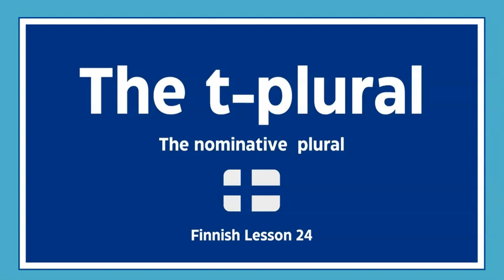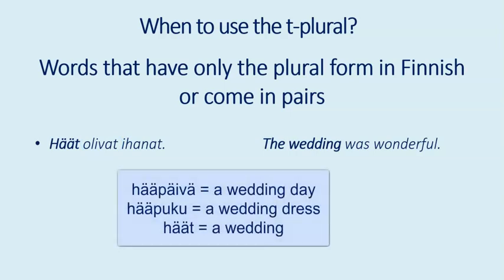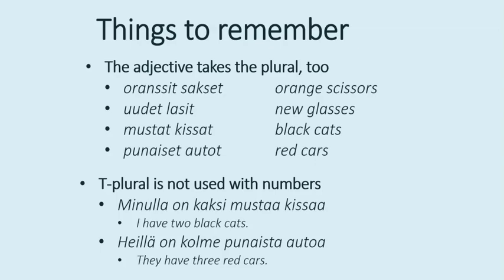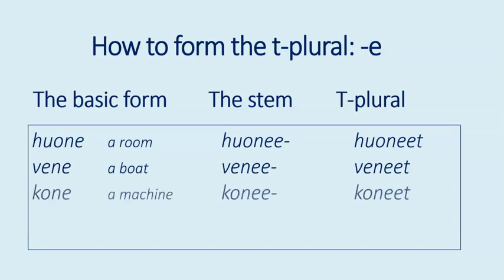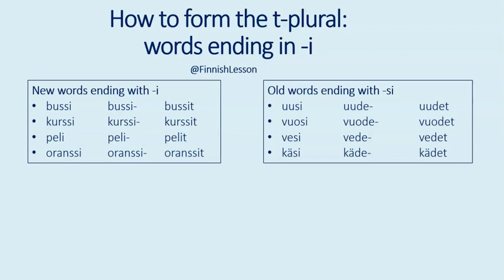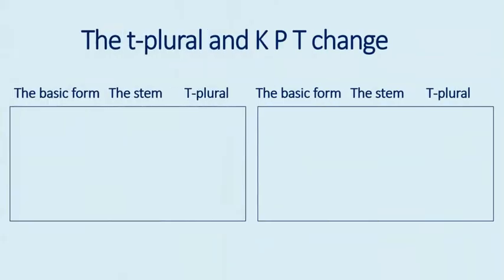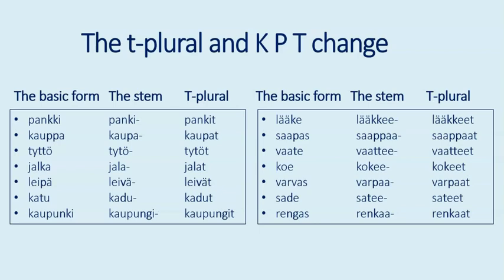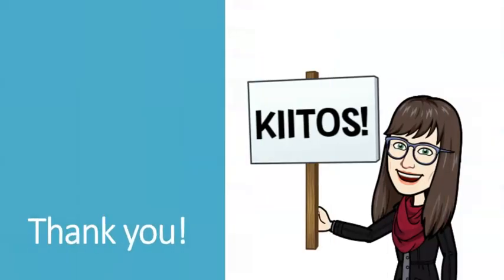Finnish Lesson 24: The t-plural, its use and stem changes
Let's study how to use and form the t-plural!
00:00 Introduction
00:26 T-plural as a subject of a sentence
01:19 T-plural referring to all items
01:56 T-plural with plural words and words that come in pairs
03:55 Things to remember: the adjective
04:22 Things to remember: T-plural is not used after numbers
04:54 How to form t-plural?
06:43 Words ending in -e
07:22 Words ending in -nen
08:10 Words ending in -si and -i
11:57 T-plural and KPT change
15:14 Example sentences
16:23 Outro